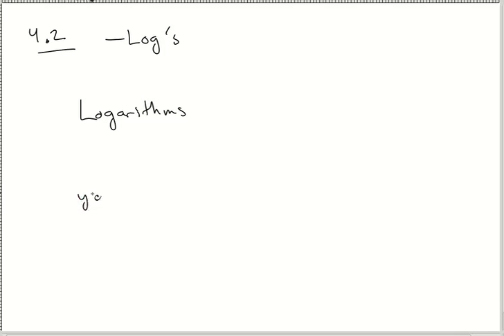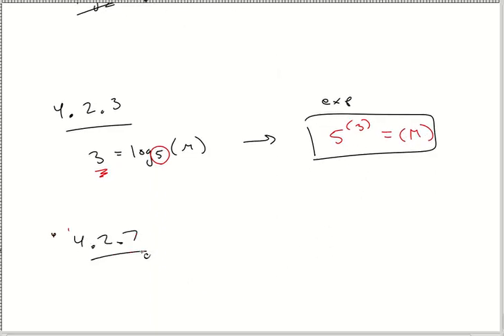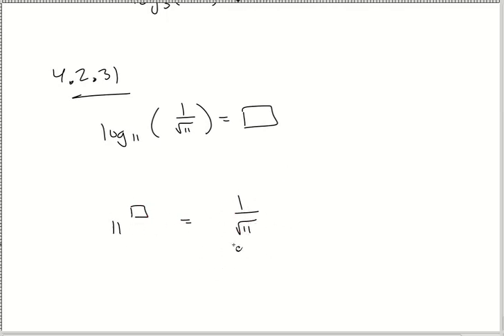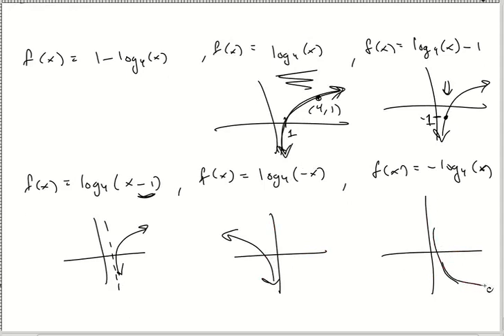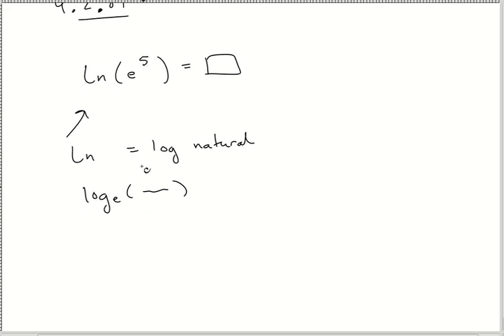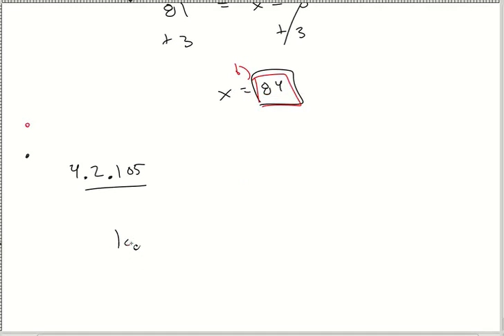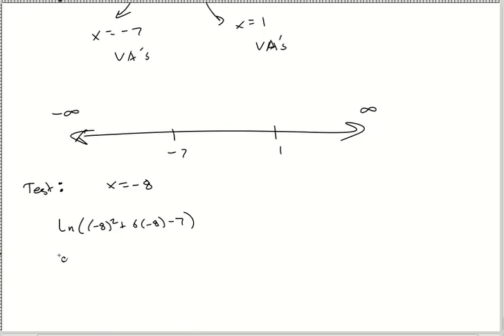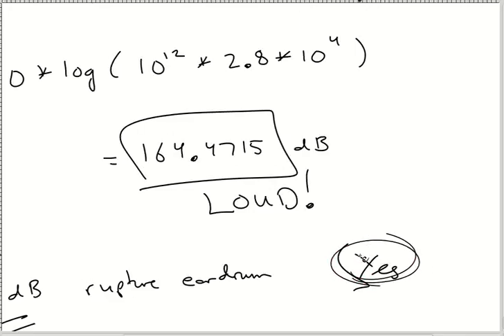Algebra1414 Ch4 Sec2